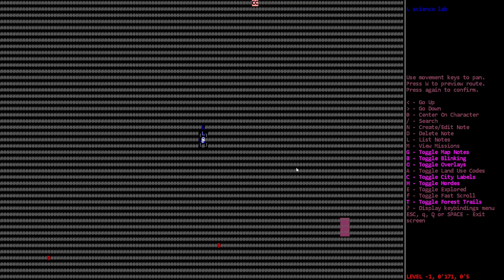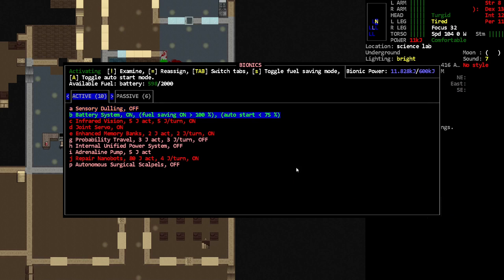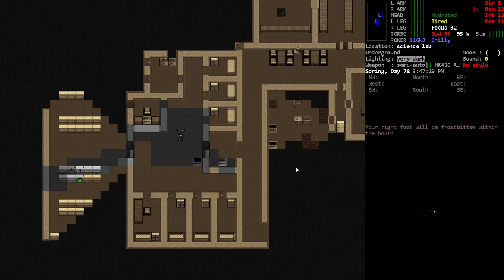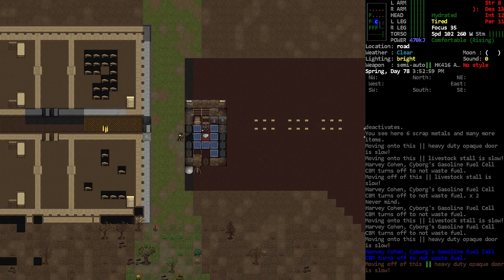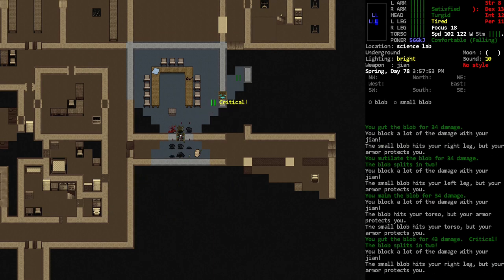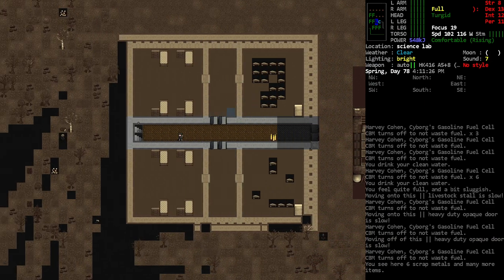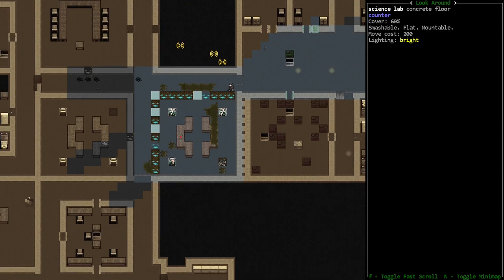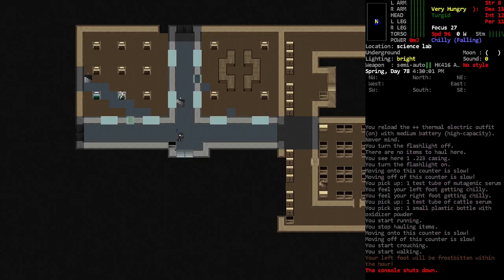Chill Lab Clearing - [Nosh] Cataclysm Dark Days Ahead - Episode 147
Science lab and chill y'all.